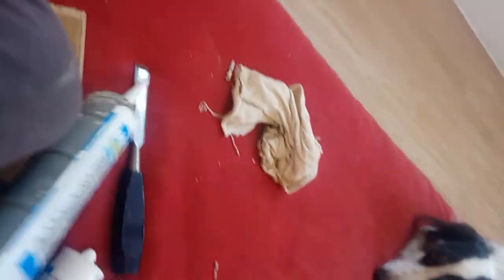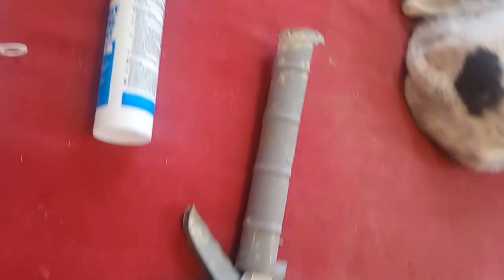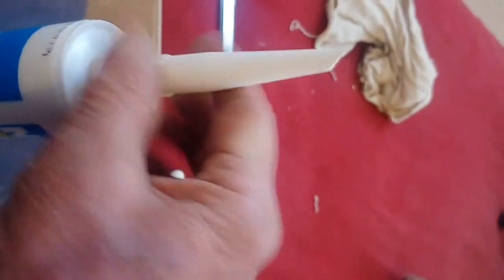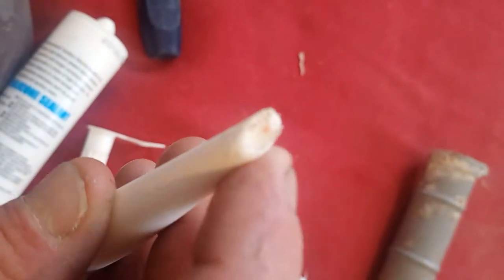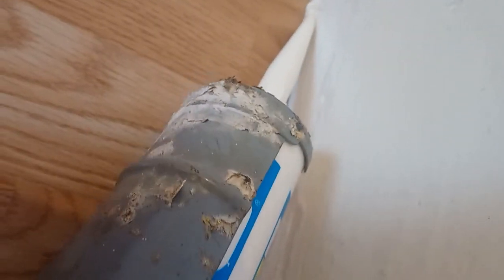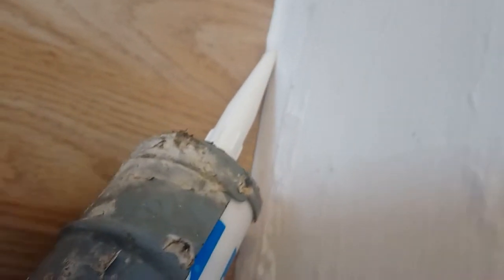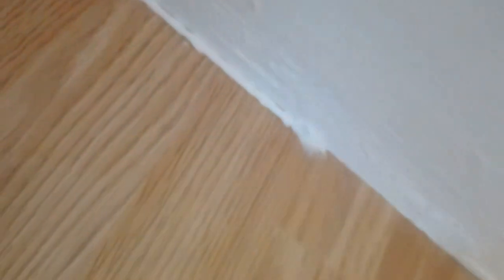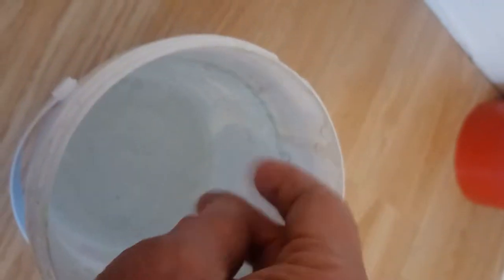How to make a silicon seal on alaminate floor